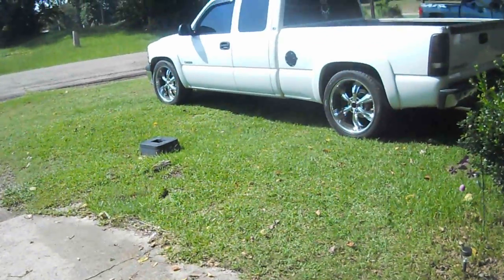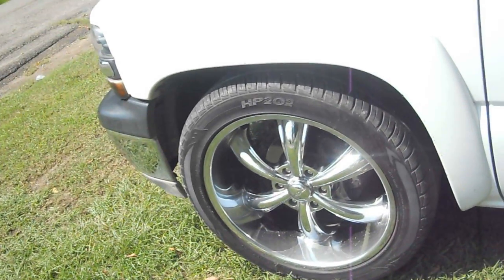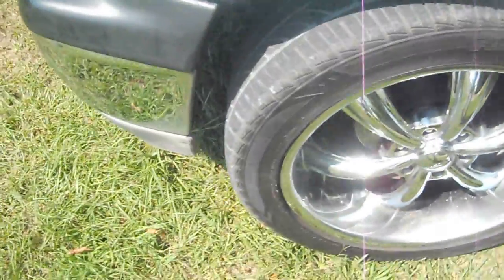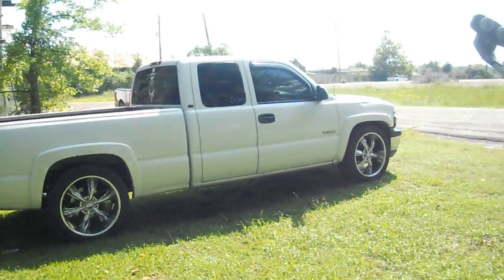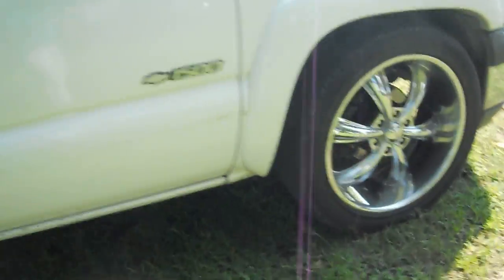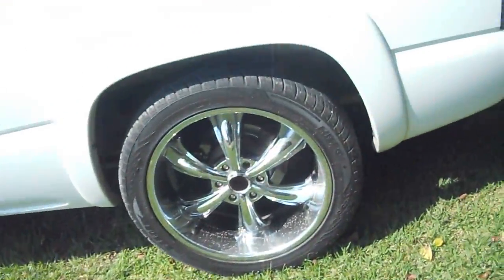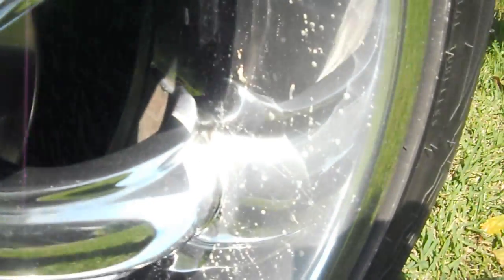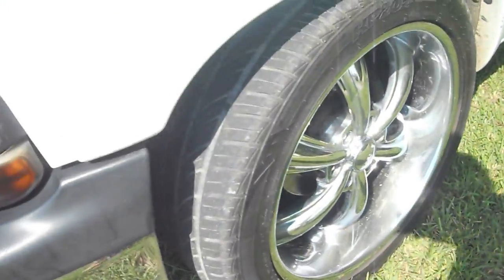2000 Silverado 4.8 on 22's